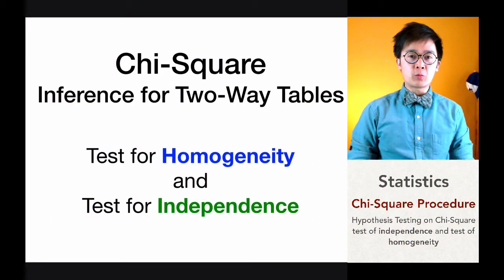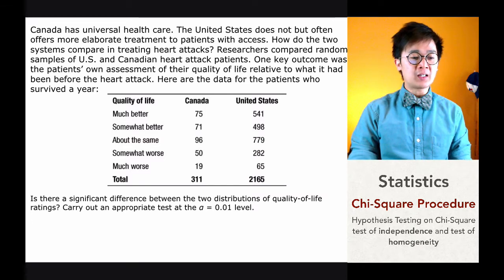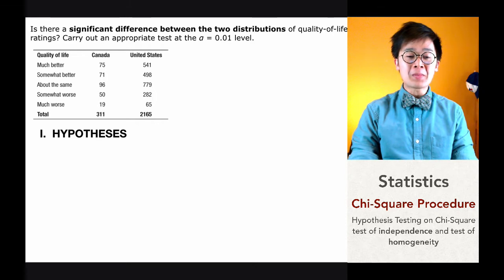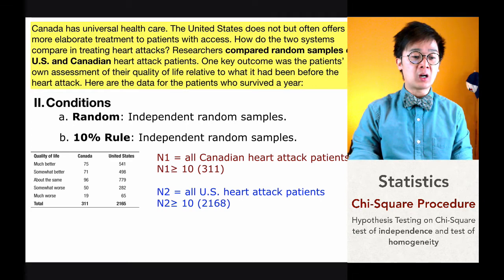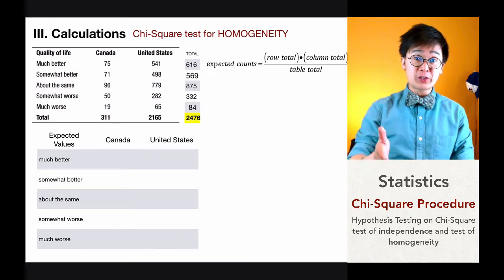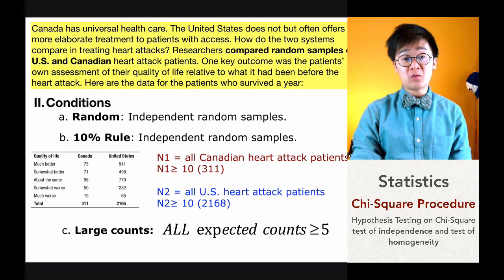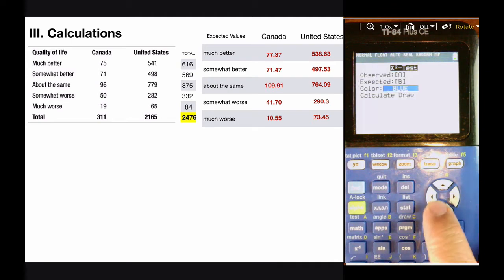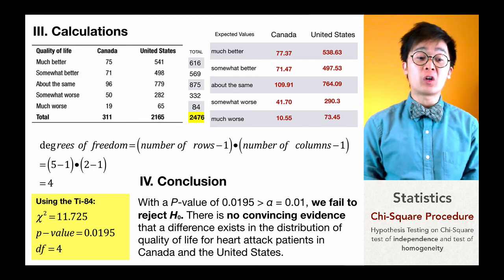Chi-Square Test for Homogeneity | Statistics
Learn Chi-Square Test for Homogeneity step by step in this free Statistics lesson from Numberbender.